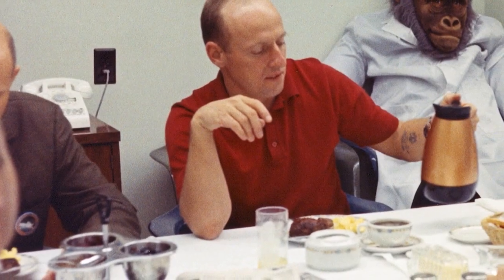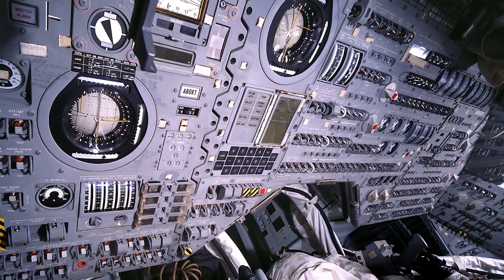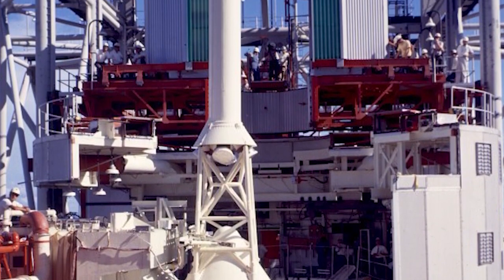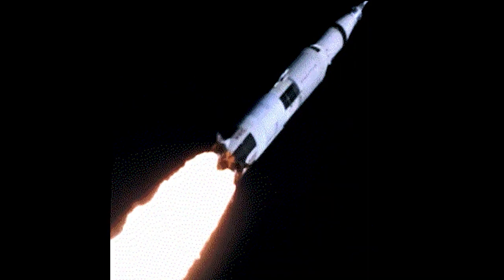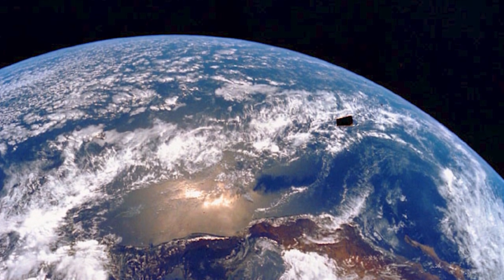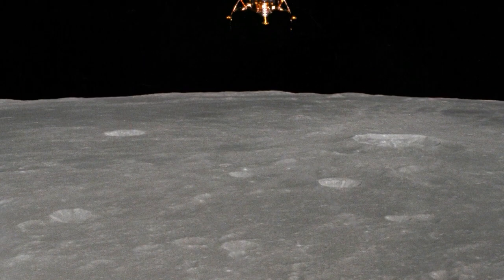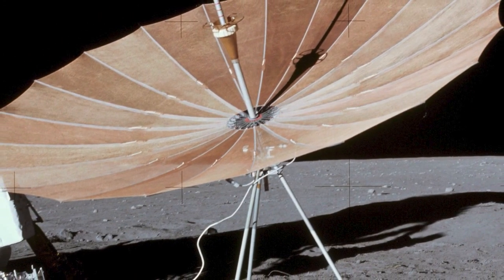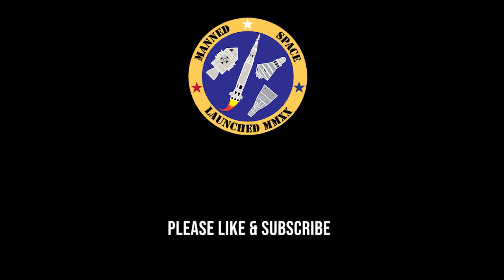Remembering Apollo 12 - 53 Years Ago This Week!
Apollo 12 Mission | Apollo 12 Crew | Apollo 12 Launch | Apollo 12 Landing Site | Charles Pete Conrad | Pete Conrad | Dick Gordon | Richard Gordon | Alan Bean

In this edition of Manned Space we sail the Ocean of Storms with Apollo 12 and take a look at a few collectibles related to the crew.  On November 14, 1969 Pete Conrad, Dick Gordon and Alan Bean became the second crew of the Apollo program to fly to the moon for a lunar landing.  We recount the excitement of the launch and remember how the space bound Saturn V was struck by lightning in the opening seconds of the mission threatening to cancel it before it really got started.  We'll follow Pete Conrad and Alan Bean as they leave the Command Module Yankee Clipper and board the Lunar Module Intrepid for the ride to the moon's surface.  We also recount the landing of Intrepid mere feet from the Surveyor 3 landing craft - a secondary but important objective of the mission.  We'll then take a look at autographs from Pete Conrad, Richard Gordon & Alan Bean as well as a collectible that recounts the crew's recovery by the USS Hornet.

Apollo 12 Mission | Apollo 12 Crew | Apollo 12 Launch | Apollo 12 Landing Site | Charles Pete Conrad

Thanks to the folks who created the Apollo 12 Flight Journal and the Apollo 12 Lunar Surface Journal for gathering together a great collection of video and audio archives from the Apollo 12 mission.  Thank you too to Kipp Teague and his for his work at archiving this video and audio footage of the Apollo 12 mission.

PHOTO CREDITS: National Aeronautics & Space Administration (NASA)
                                National Air & Space Museum (NASM)
Edited By: Mitch Rothman